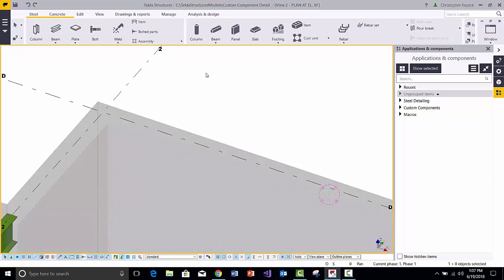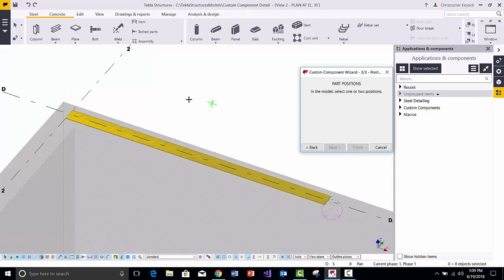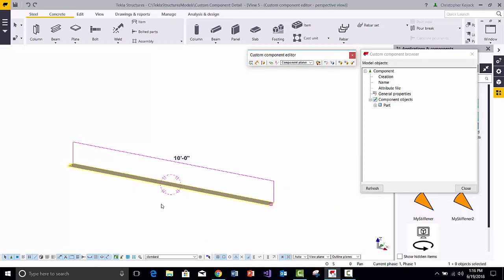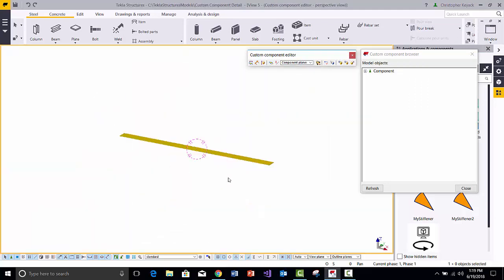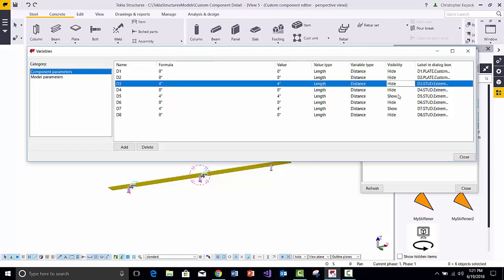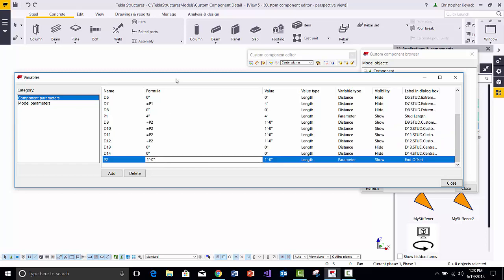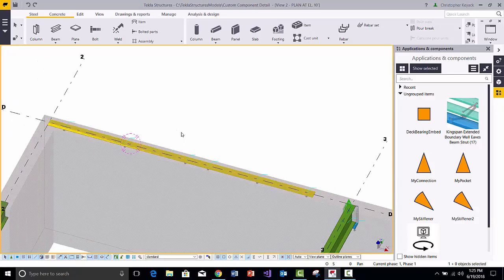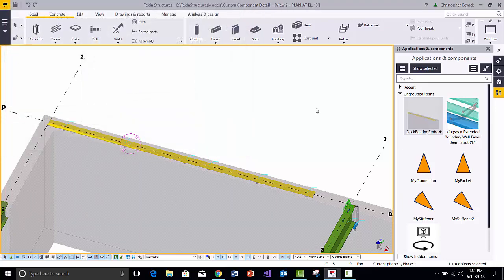ARE11: Tekla Custom Component Part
Learn how to create a parametric deck bearing embed plate with studs using Tekla custom component parts.